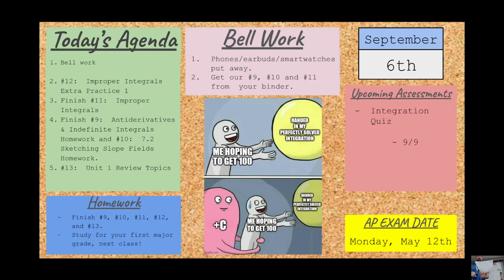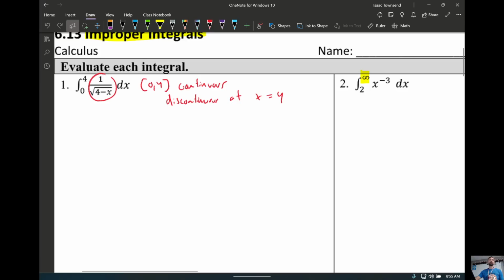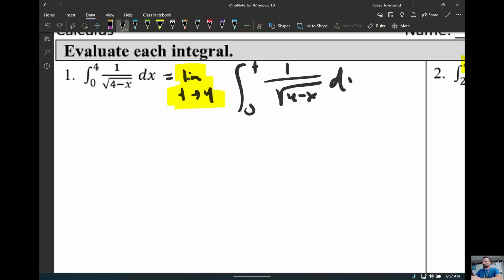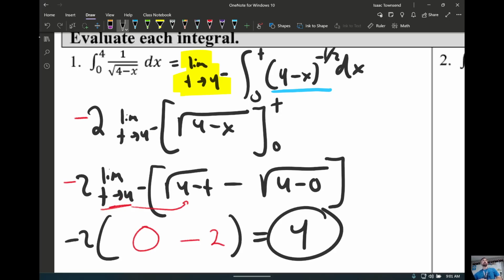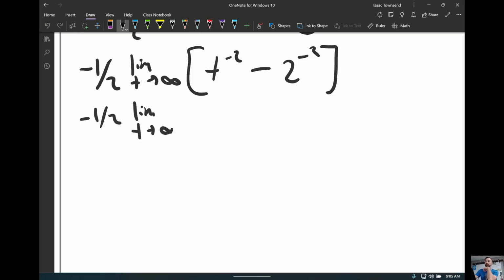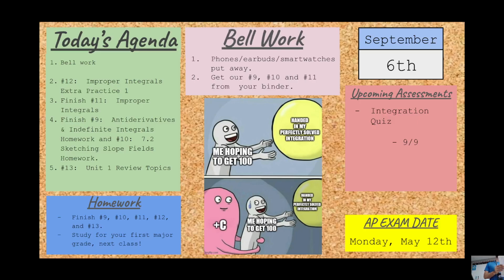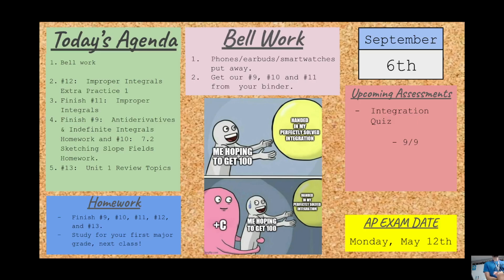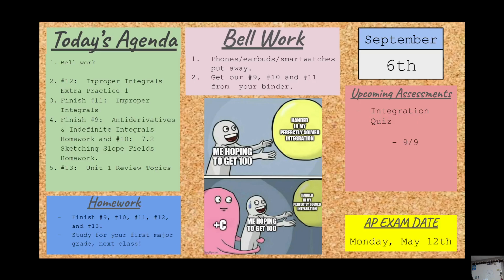09 06 2024 08 AM